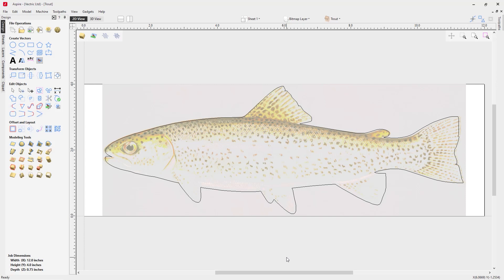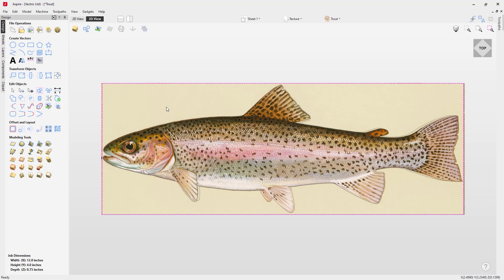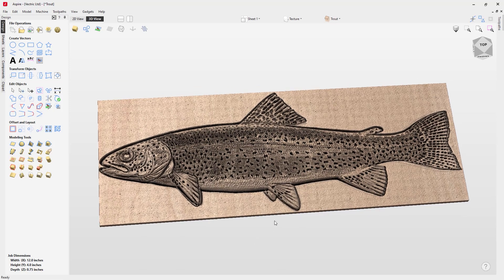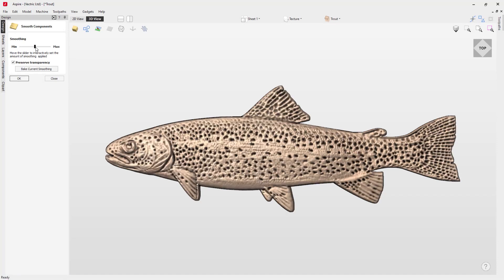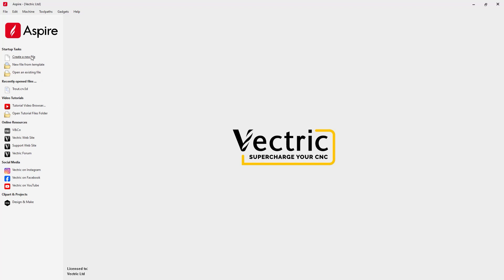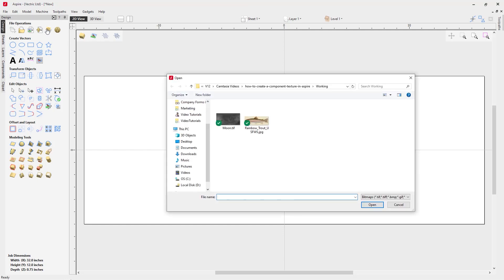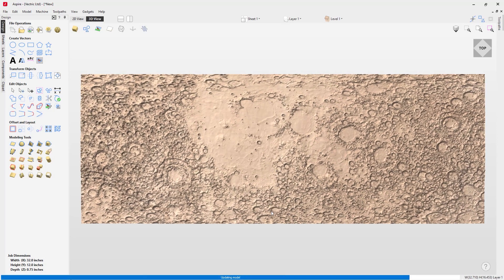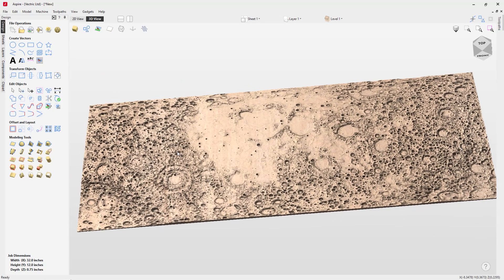How to create a component texture in Aspire in Vectric software | Modeling Tools | V12 Tutorials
In this short video we look at various ways to create textured components from bitmaps.

BOOKMARKS:
~ Hide and Show Bitmap - 00:25
~ Select Bitmap in 3D View - 00:45
~ Create Texture from Selected Bitmap - 00:47
~ Crop Texture Using a Closed Vector - 01:35
~ Smooth Texture - 02:12
~ Import Bitmap and Create Texture Component - 03:34
~ Smooth Texture Component - 04:27